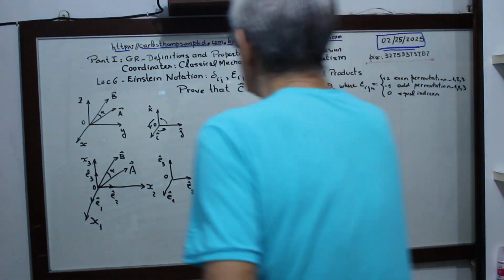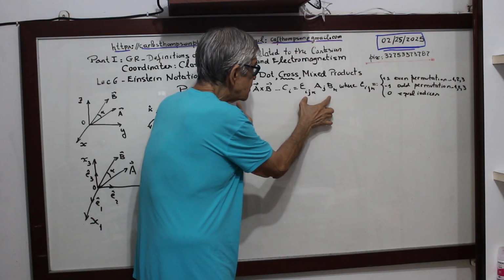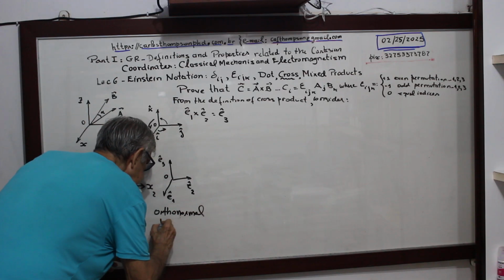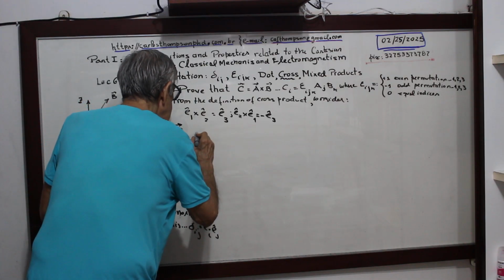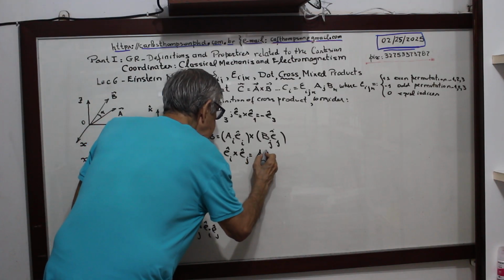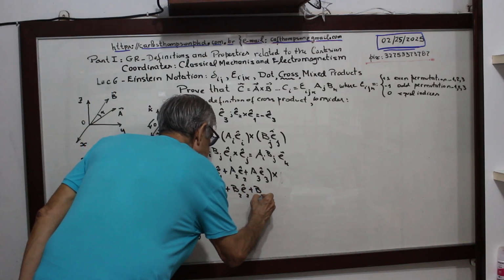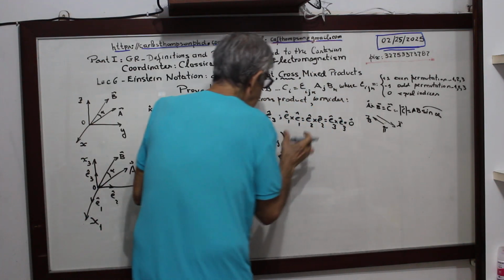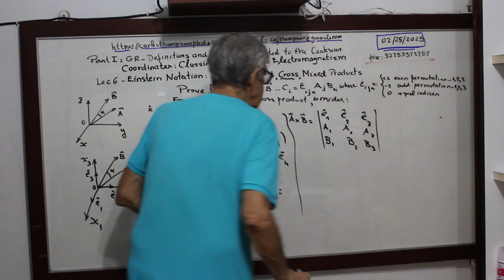Part I: Lec 6A Feb_2025 CROSS PRODUCT - EINSTEIN NOTATION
This video presents the CROSS PRODUCT using the  EINSTEIN NOTATION.